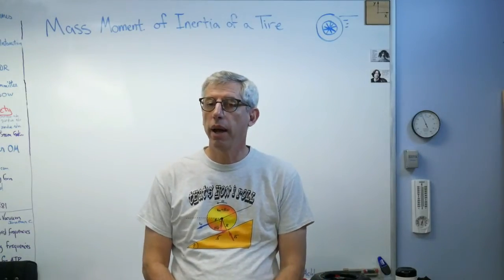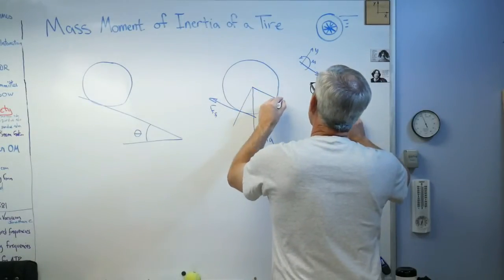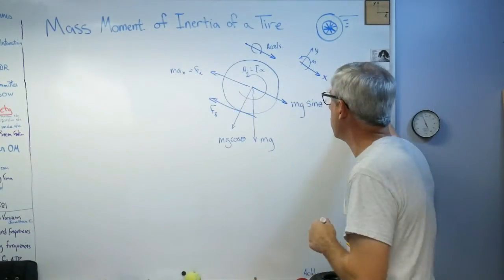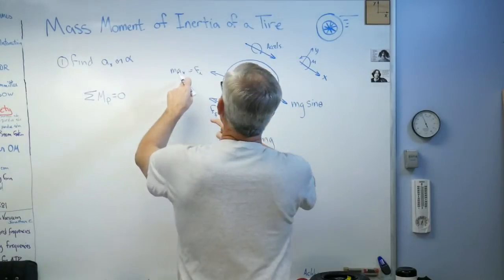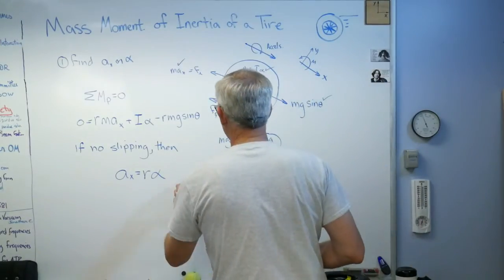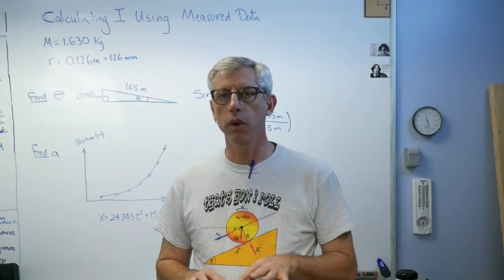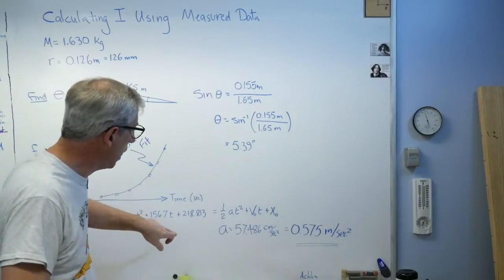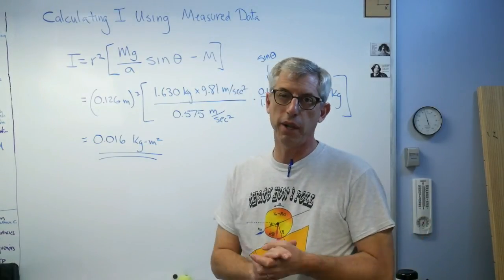Measuring Mass Moment of Inertia of a Wheel - Brain Waves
The mass moment of inertia of wheels affect performance of a car.  The tire and rim combined have a complicated geometry, so it's hard to calculate the mass moment of inertia analytically.  However, it's not hard to measure by simply rolling the wheel down a ramp.  I show the calculations and do an experiment with a go cart wheel.